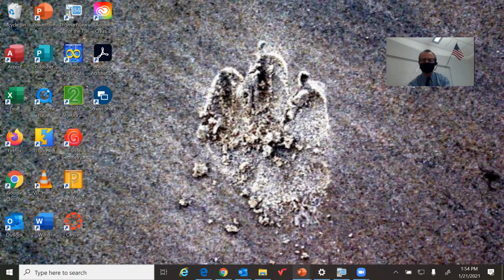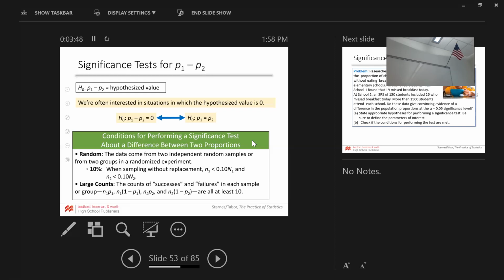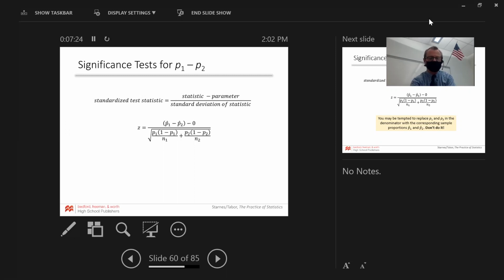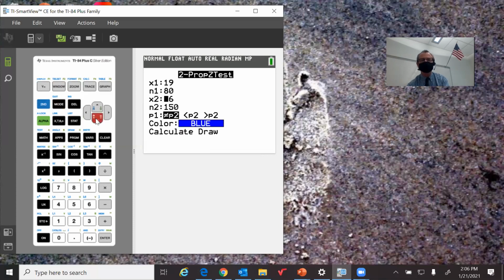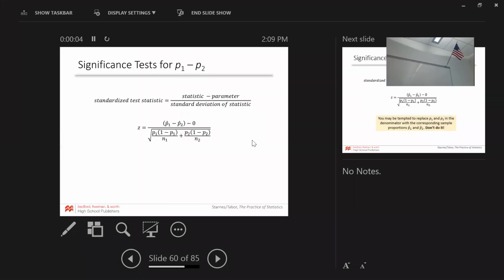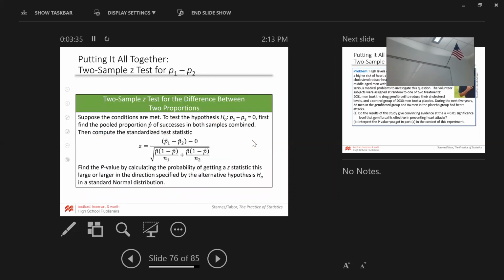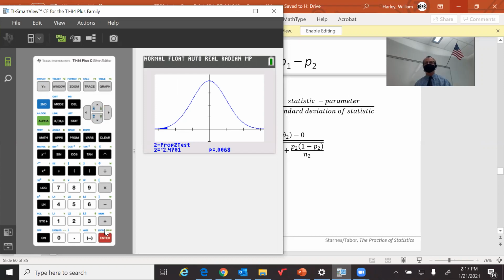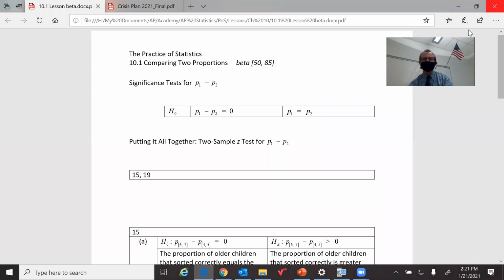PoS 10.1 beta